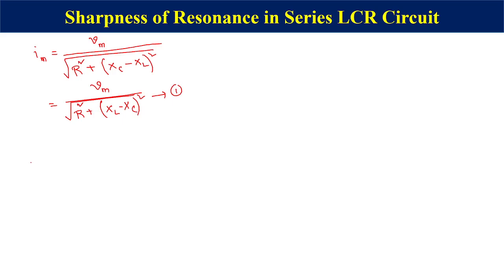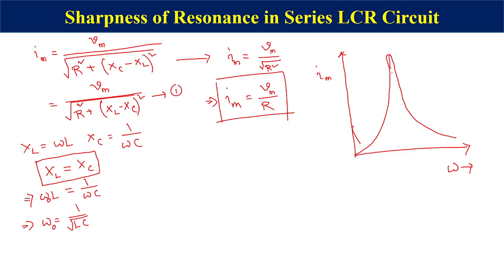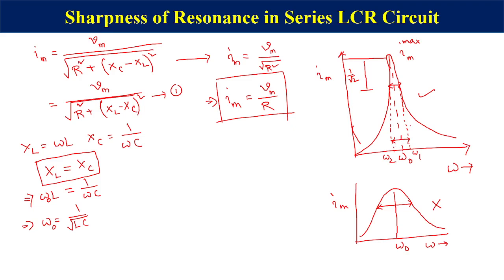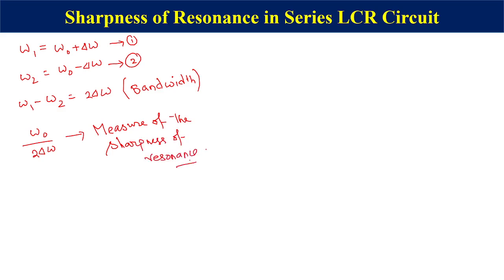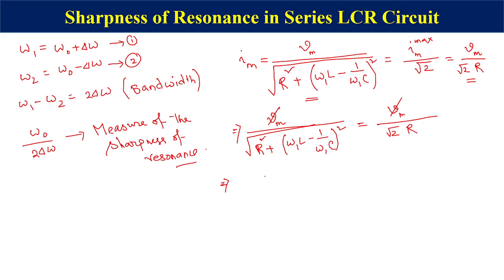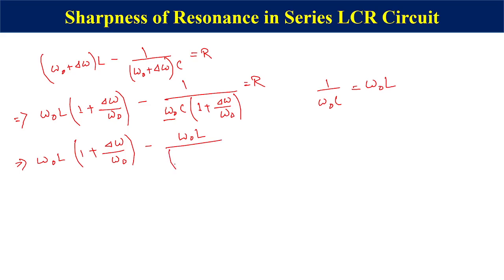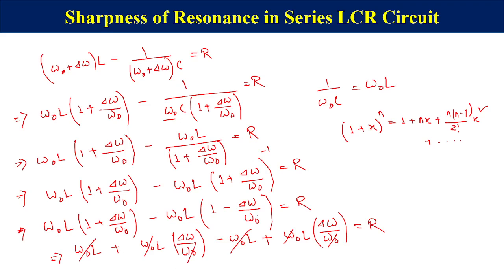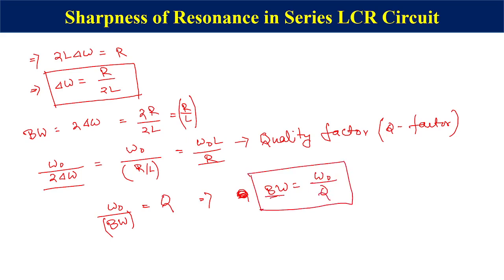Alternating Current (L6): Sharpness of Resonance in Series LCR circuit